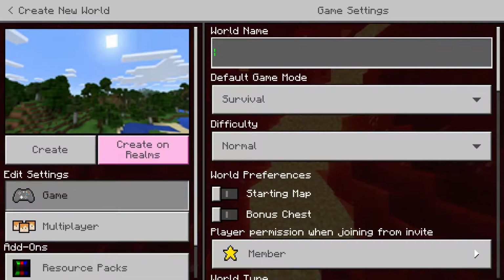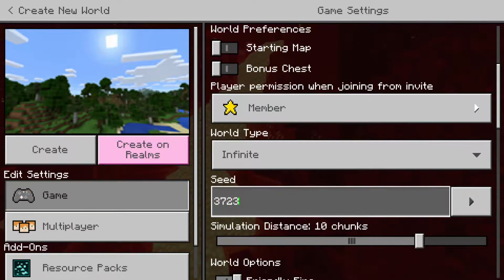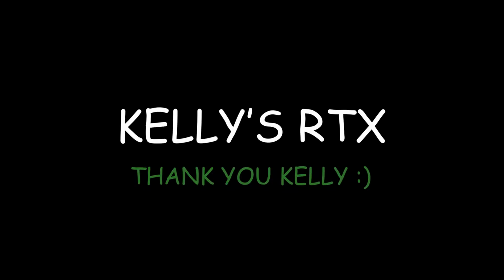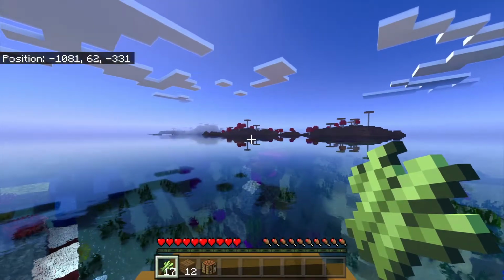Pineapple Pie: Episode 1 - A New RTX Adventure! (Crazy Mushroom Biome Seed)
In this video, I started a brand new let's play all alone in a crazy Minecraft seed! If you would like to follow the journey in your own world, the seed is 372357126 for Bedrock!

CREDITS

C418 - Mutation
C418 - Axolotl
C418 - Mice on Venus
C418 - Eleven

Texture Packs

Kelly's Rtx:
 - Clear Water
 - Clear Glass
 - Glowing Ores
 - More Fog